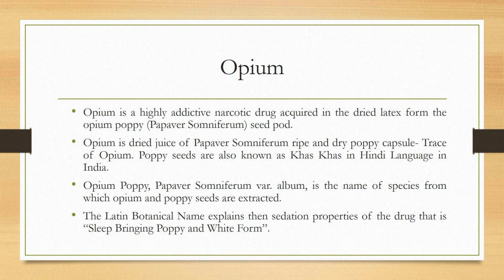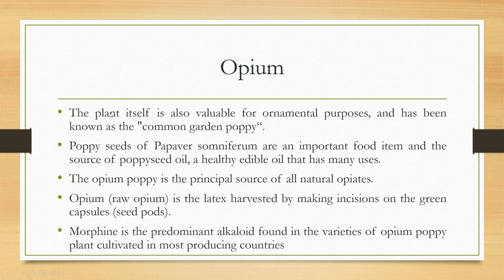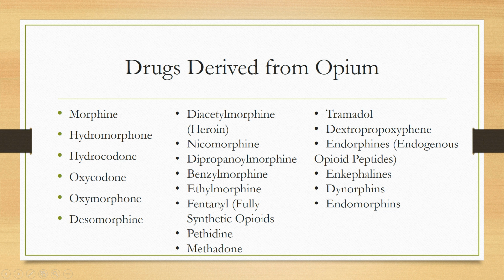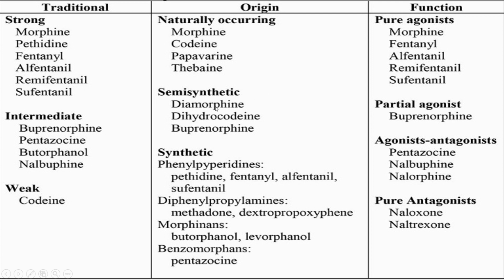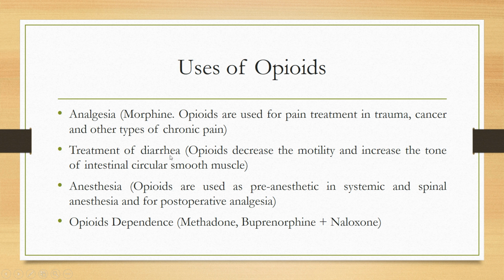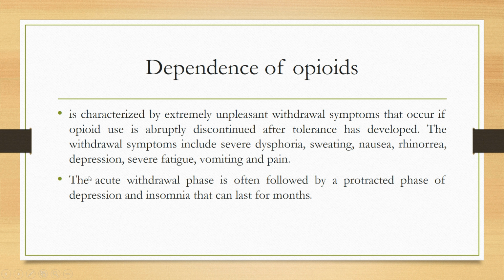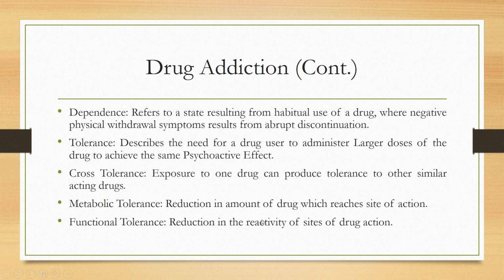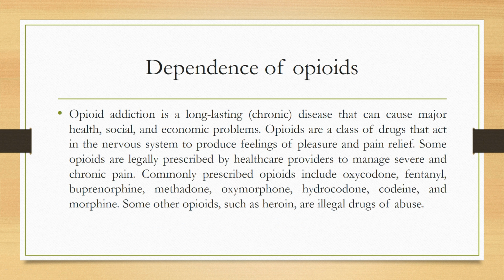Toxicology of opioids || Benefits and Harmful effects of Opium Dr. Raman Kumar Tripathi || Part 1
opium, narcotic drug that is obtained from the unripe seedpods of the opium poppy (Papaver somniferum), a plant of the family Papaveraceae. (See poppy.) Opium is obtained by slightly incising the seed capsules of the poppy after the plant's flower petals have fallen.
Many Chronic Painkillers are derived from opium and now misused by adults for feeling high and achieving euphoria. This leads to opium toxicity in our body and can leads to severe organ failures and even sometime death of the patient occur.